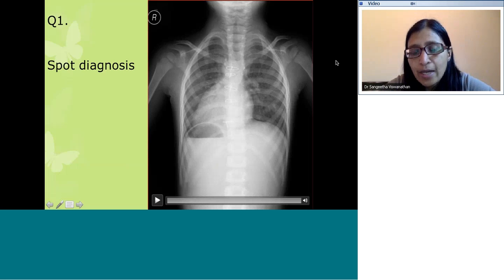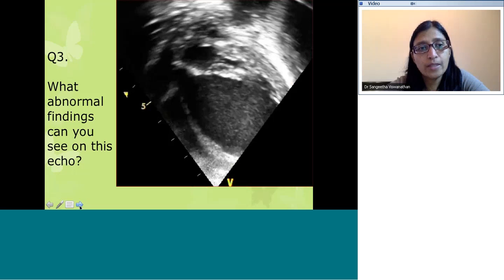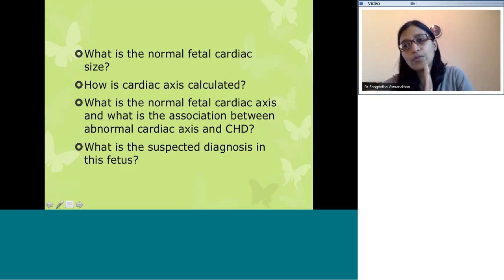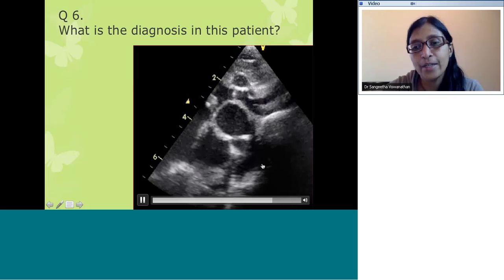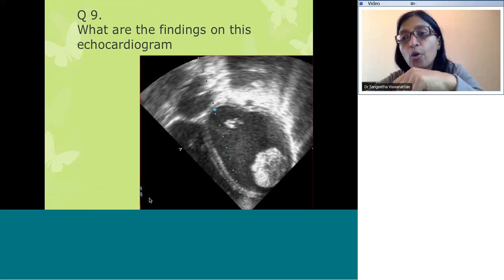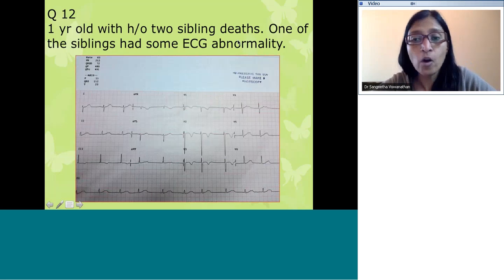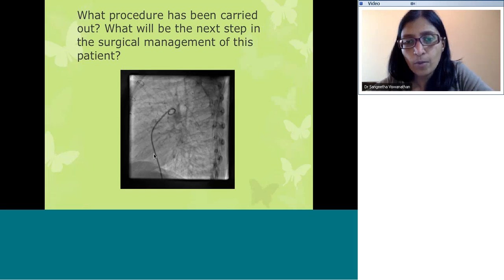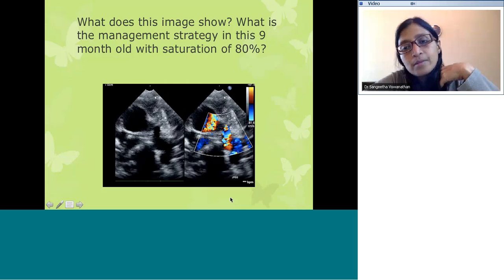ECG, Xray, Echo, Cath, CT Quiz by Dr Sangeeta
Cardiology e-teaching on Topic : " ECG, Xray, Echo, Cath, CT Quiz by Dr Sangeeta,MIOT, Chennai